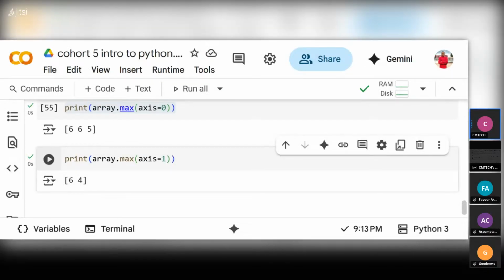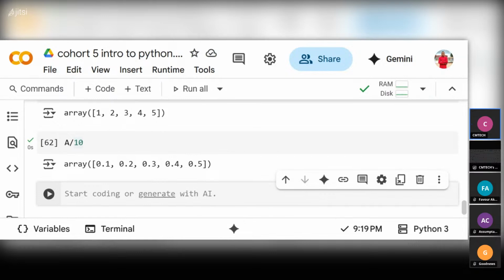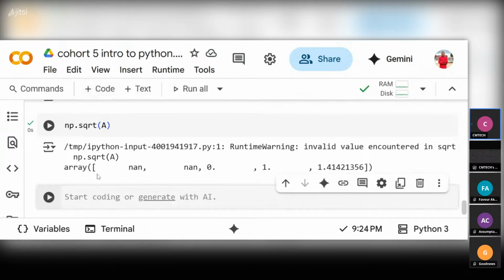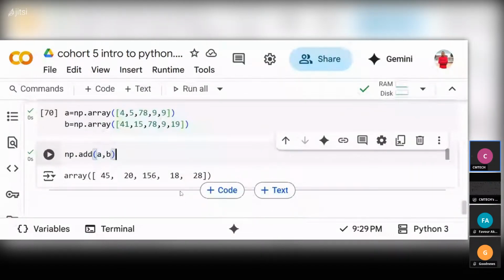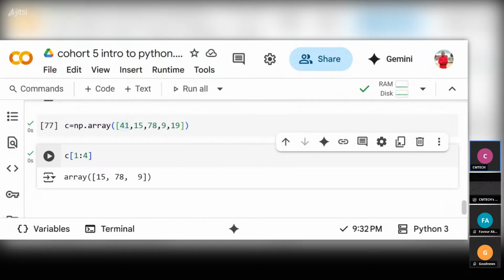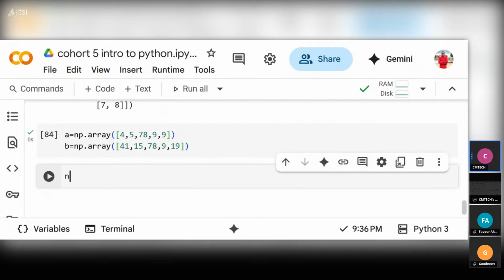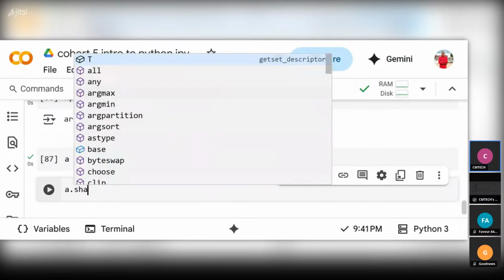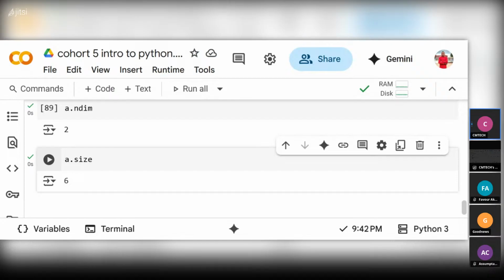CONTUATION OF NUMPY